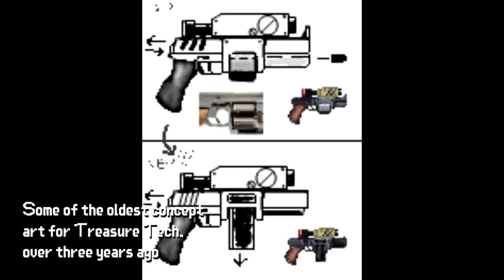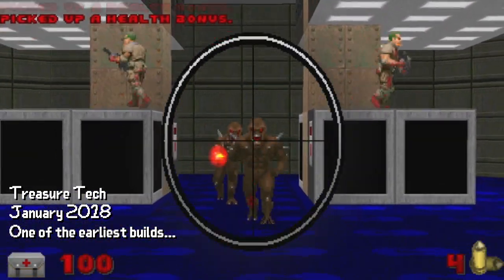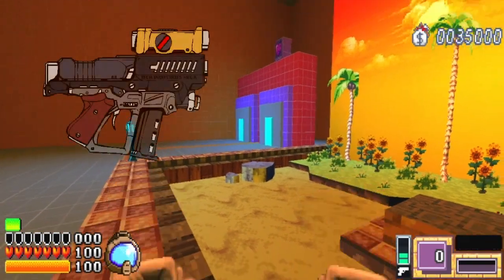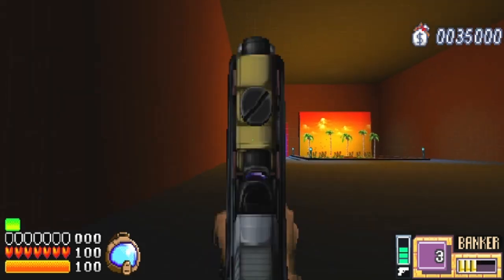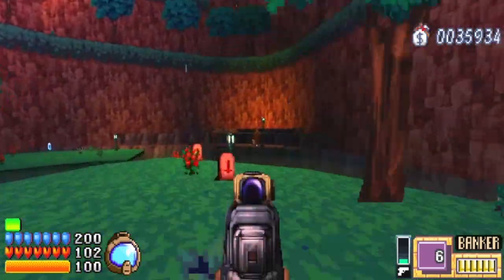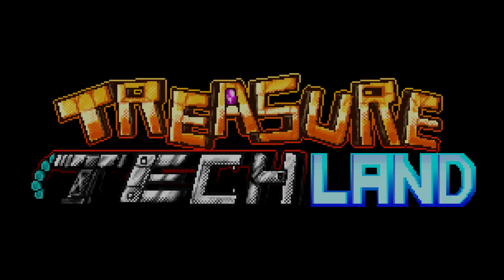TREASURE TECH LAND - Development Log - Classic Technology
A classic sidearm, Armin's first one when he started his treasure hunting career, makes a return. We take a look back, and a look forward at this vintage hardware.

Keep up to date on Treasure Tech Land by following my twitter account!

Play DEMO #1 for Treasure Tech Land now! Requires DOOM2's iwad and GZDOOM!